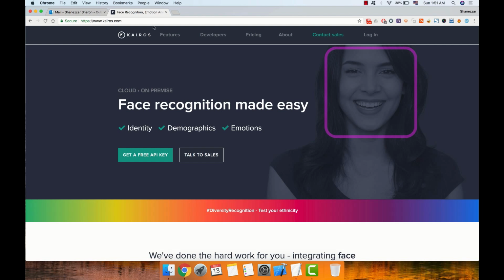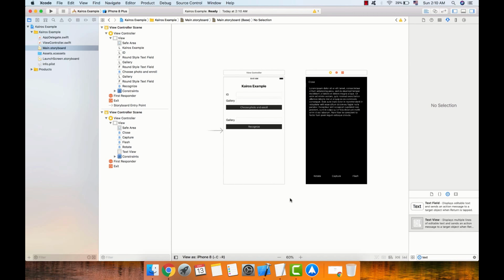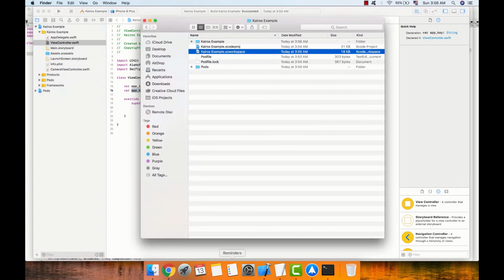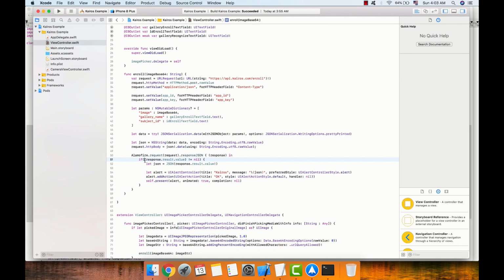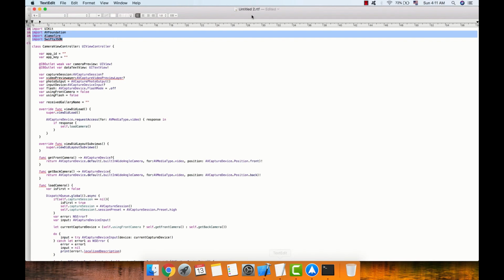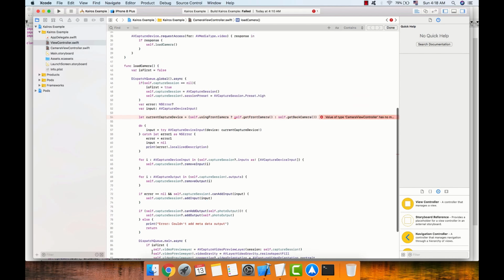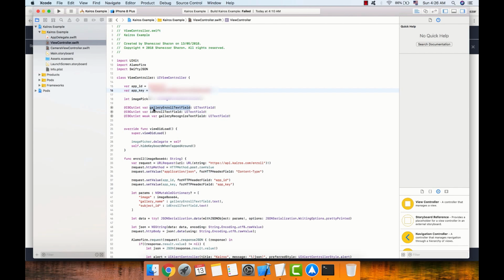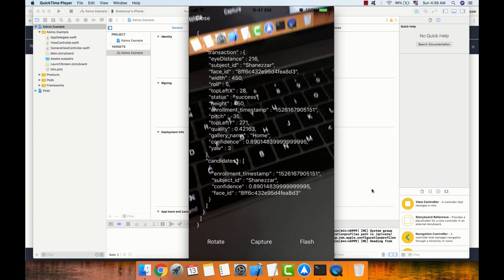Face Detection & Recognition using Kairos - iOS Swift 4.x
Pardon me for bad English vocabulary and pronunciation and if I've explained something wrong. You can guide me by leaving a comment.

Thanks,
Shanezzar